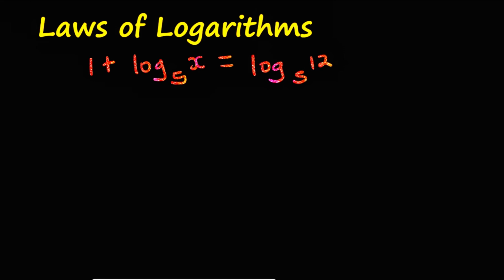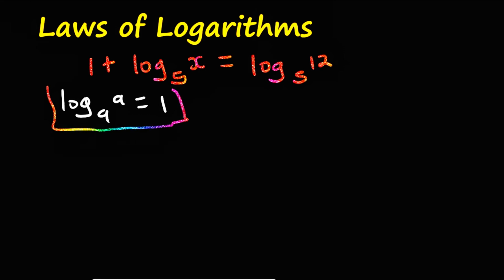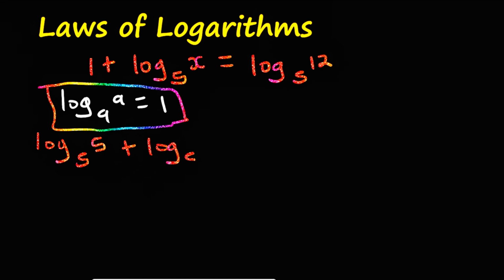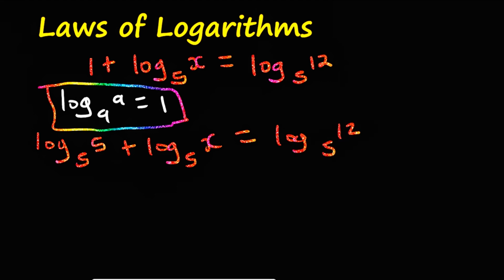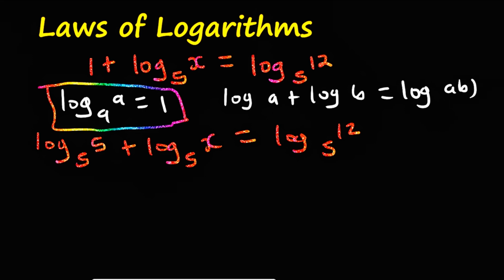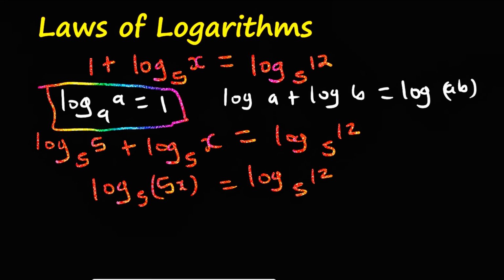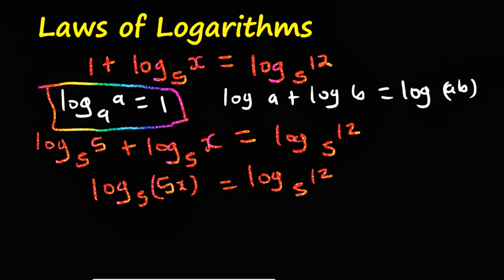Solving the Logarithmic Equation: Step-by-Step Guide for 1 + log₅(x) = log₅(12)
In this video, we'll walk you through the step-by-step process of solving the logarithmic equation 1 + log₅(x) = log₅(12). This tutorial is perfect for anyone looking to strengthen their understanding of logarithms and how to manipulate them in equations. Whether you're a student preparing for an exam or just brushing up on your math skills, this video will provide clear explanations and practical examples to help you master this topic.